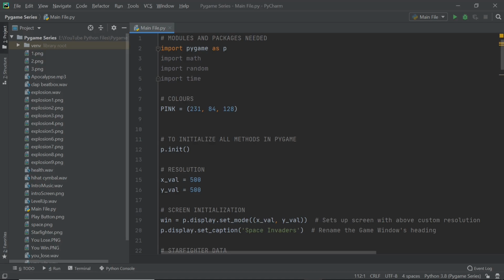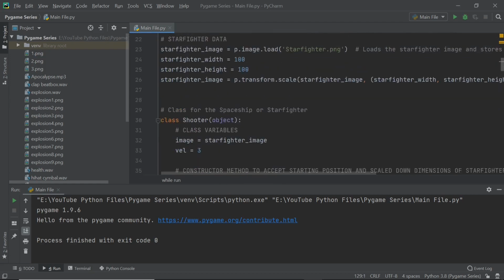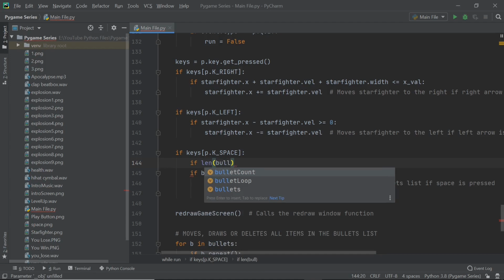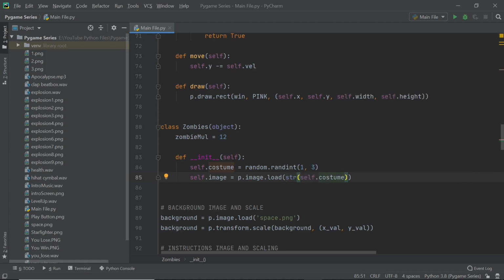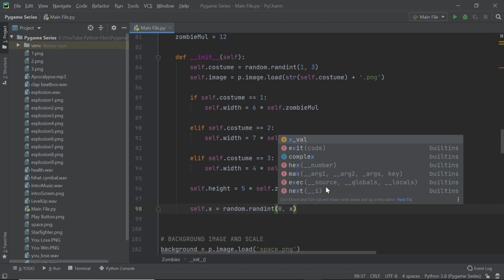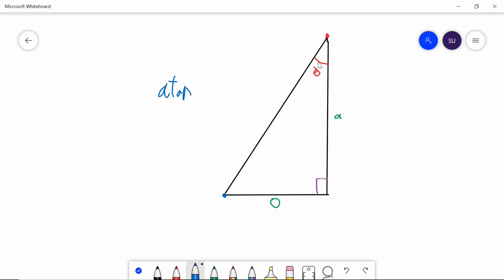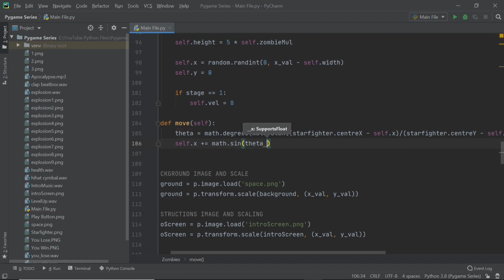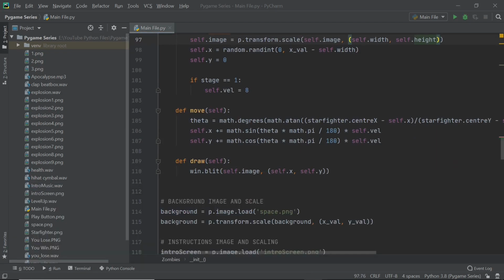Python Pygame Full Course - Part 5 | Easy, Simple Beginner Pygame Tutorials | Space Invaders